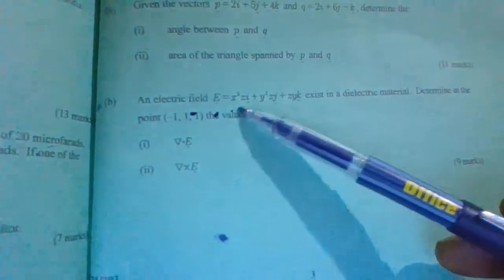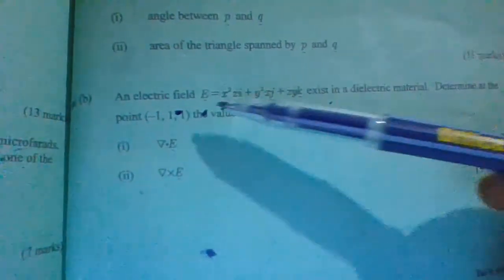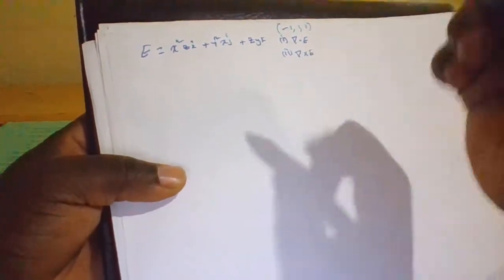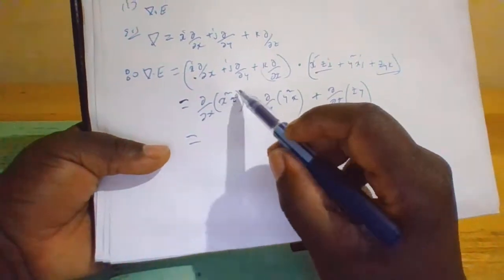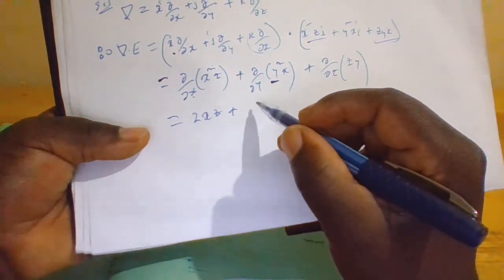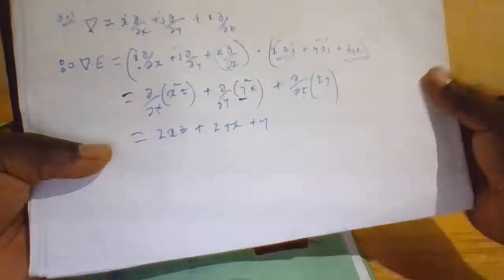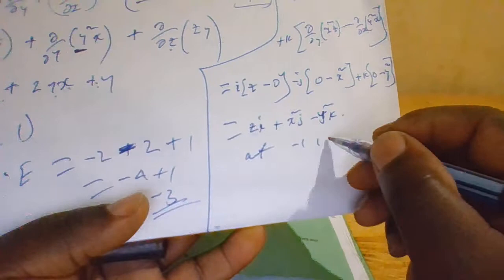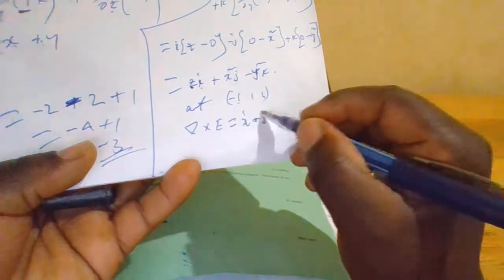ELECTRICAL & ELECTRONICS CERTIFICATE MATHS MODULE II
KNEC PAPER JUNE JULY 2020 QUESTION 5b i& ii